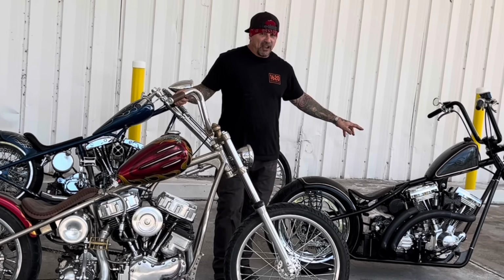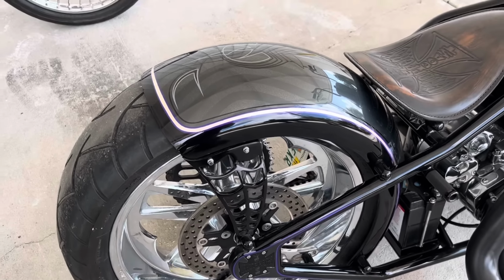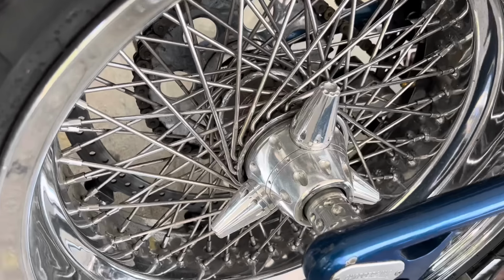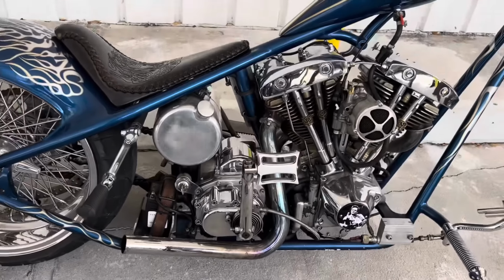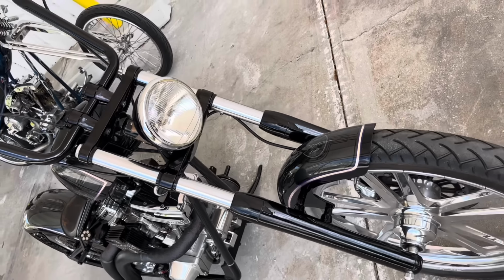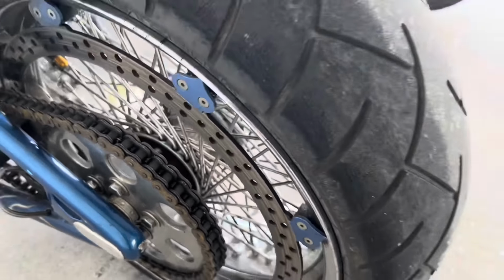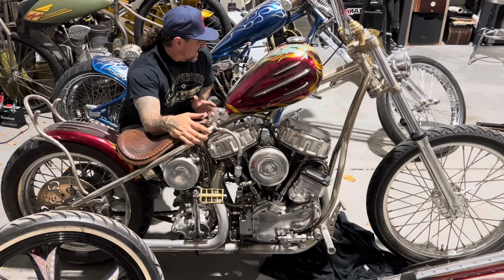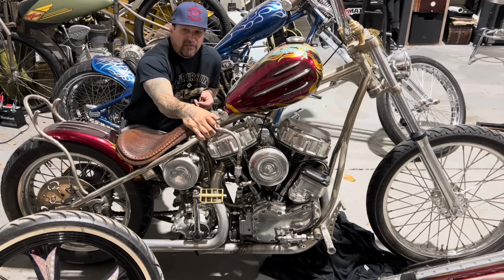Chopper Comparison: Indian Larry vs. Jesse James West Coast Choppers vs. Billy Lane Choppers Inc.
Three Harley-Davidson Custom  Chopper Styles that Defined an Era.